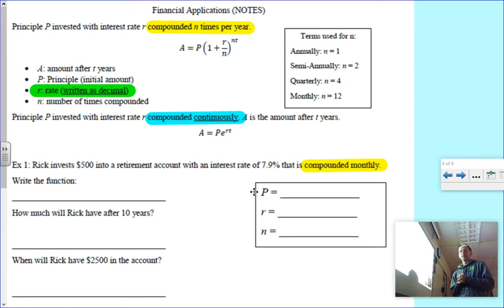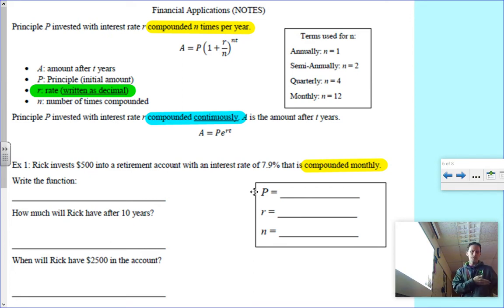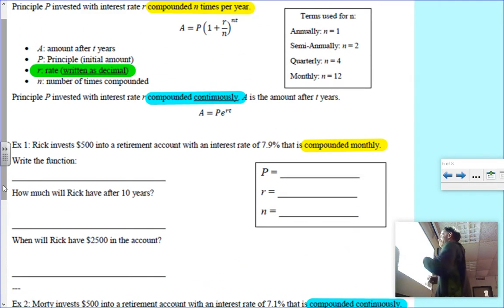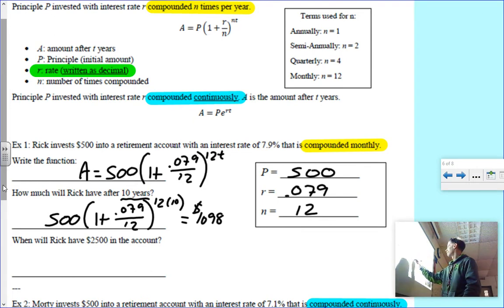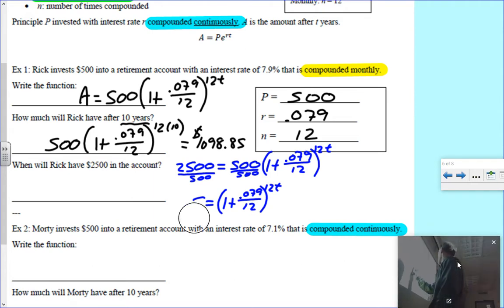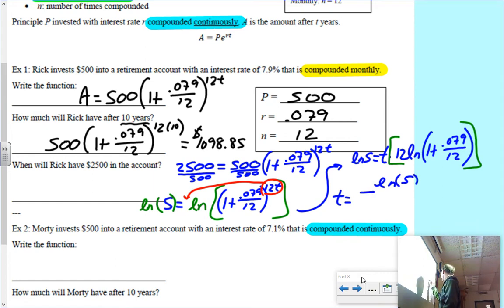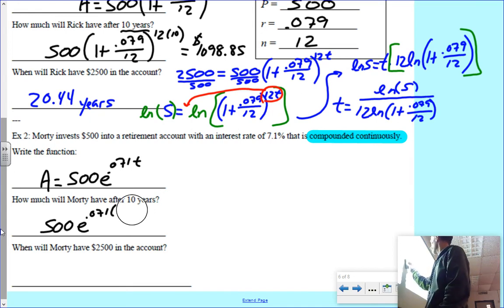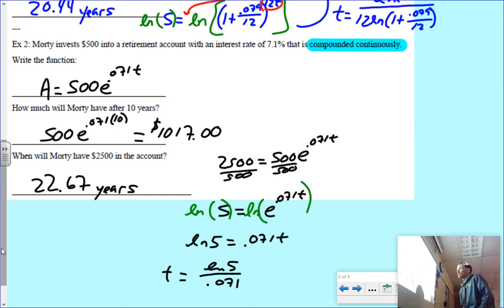Financial Applications of Exponentials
How to write and use problems involving compound interest - both compounding n times per year and continuous compounding.